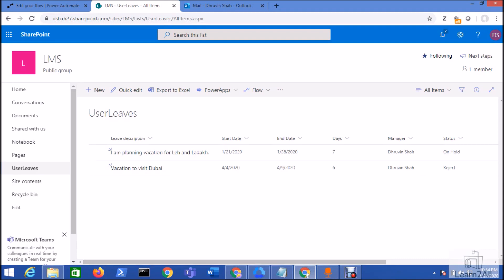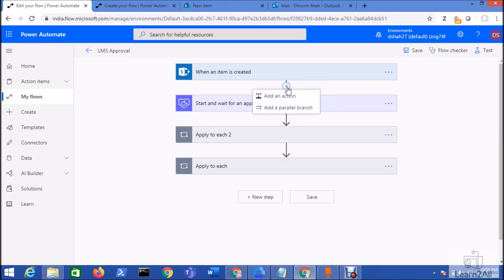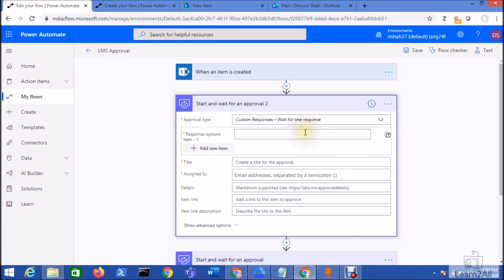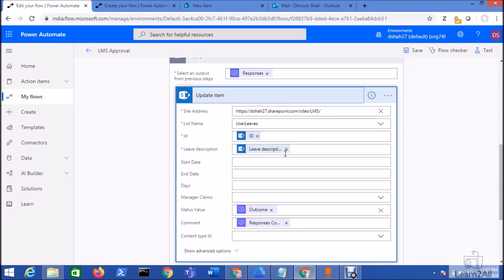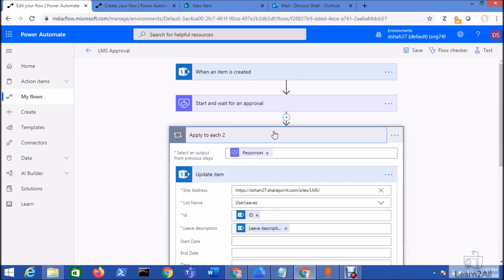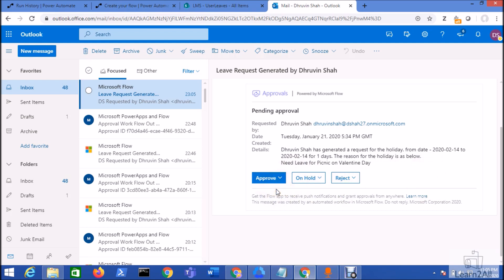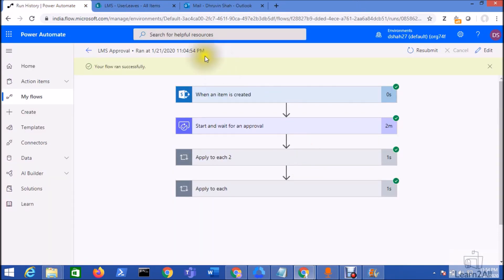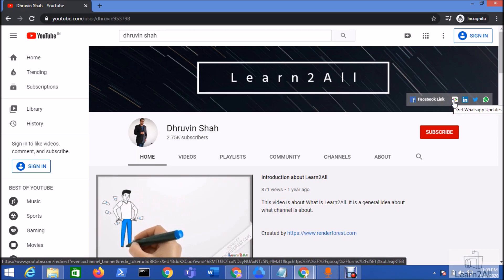How to Create an Approval Workflow in Power Automate | Build Approval Process with Microsoft Flow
In this video, we will learn how we can create an Approval Workflow using the Microsoft Power Automate or Microsoft Flow.
With the help of Power Automate, we can easily manage the approval process. The flow will hold the trigger action until it doesn’t get any response.

Here, we will add custom action buttons to send an approval notification email.

I have taken an example of a real life use case – Leave Approval Process. In this vLog, we will learn, when requestor applies for leave, it goes for the approval process for their managers. When the manager approves the request, the list item will be updated with the status.
Here, we will create a flow using approval action – “Start and Wait for Approver”. We will check steps in the video.